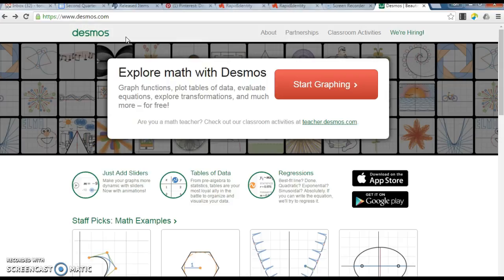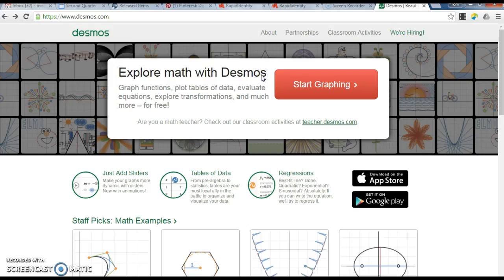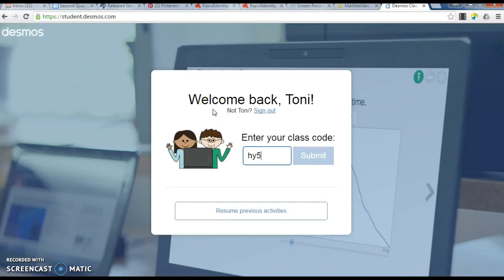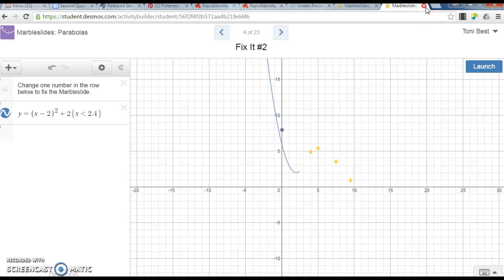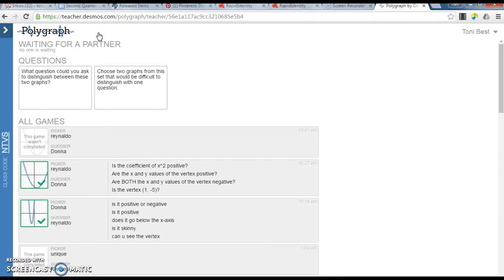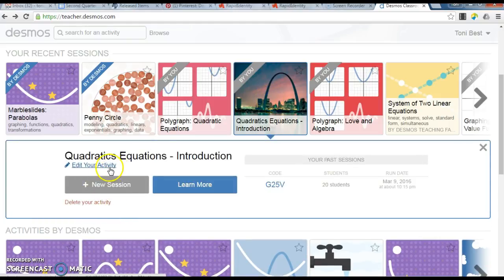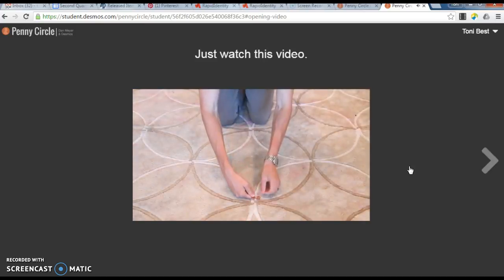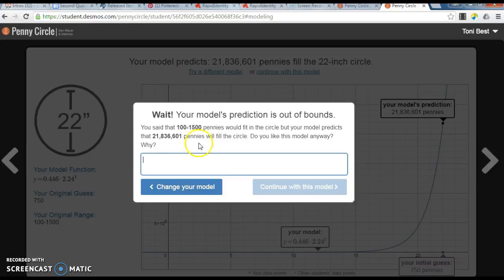Recording #23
Desmos video